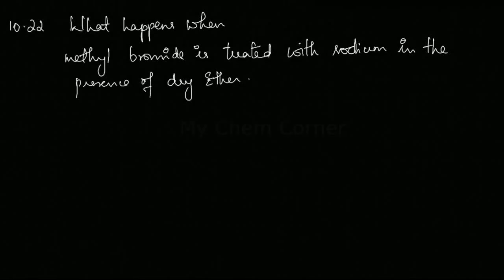What happens when methyl bromide is treated with sodium in the presence of dry ether